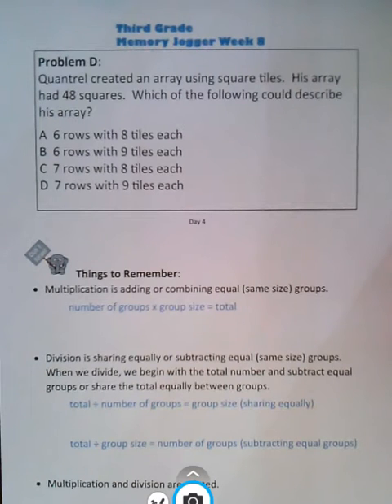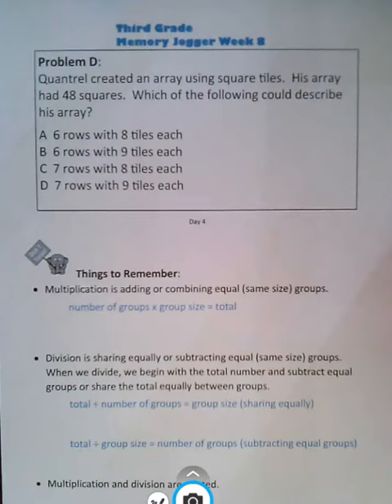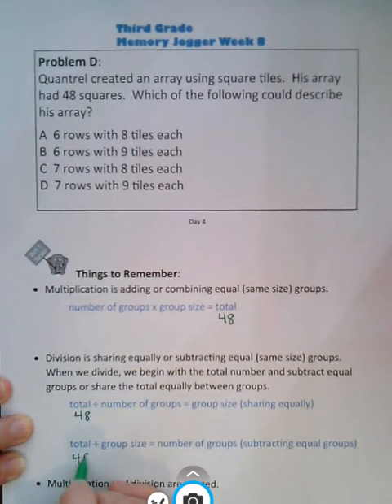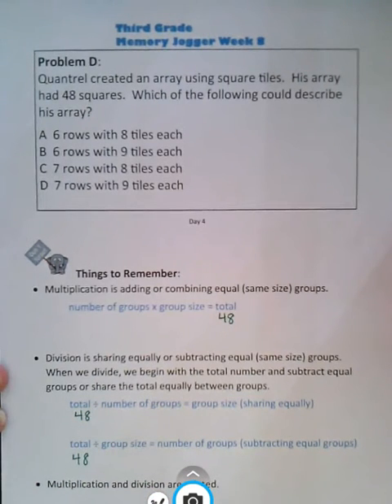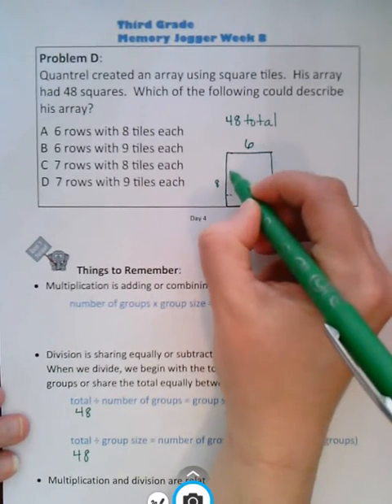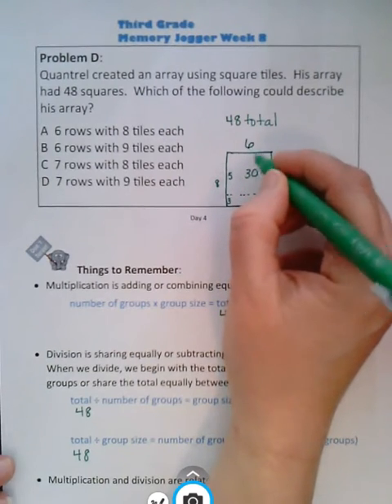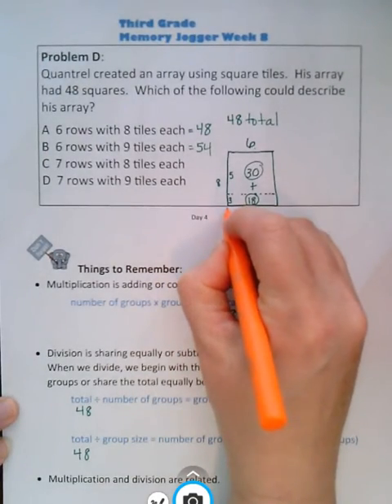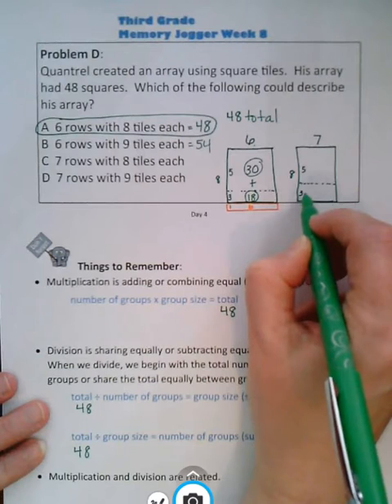3MJ Week 8 Day 4 Problem D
Division - 3rd Grade